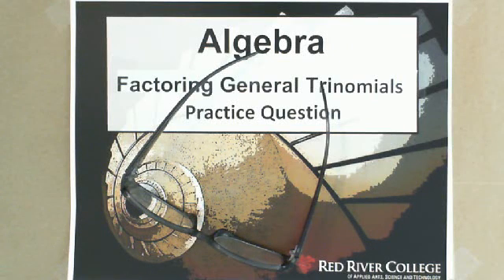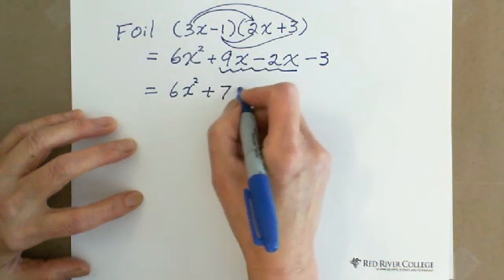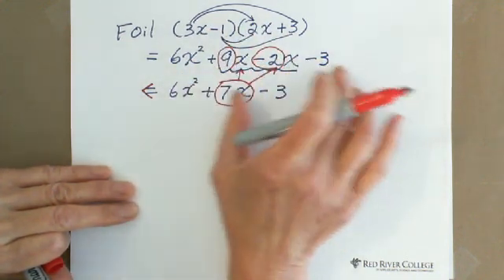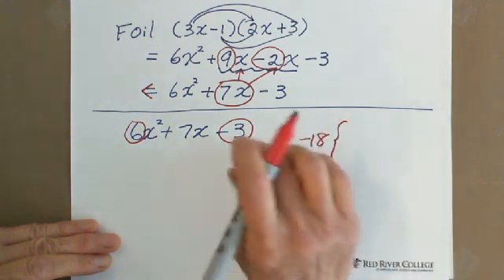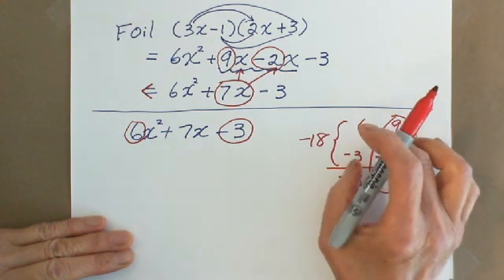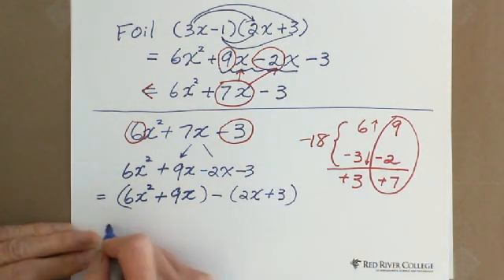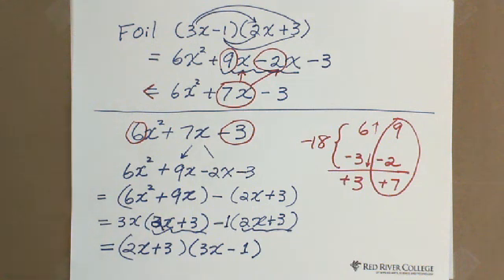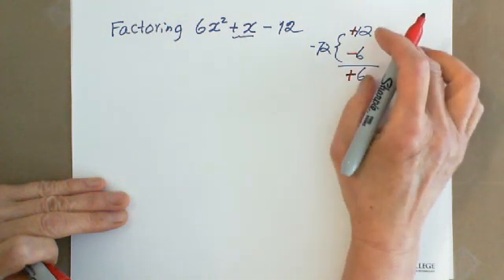Factoring General Trinomials Practice Question